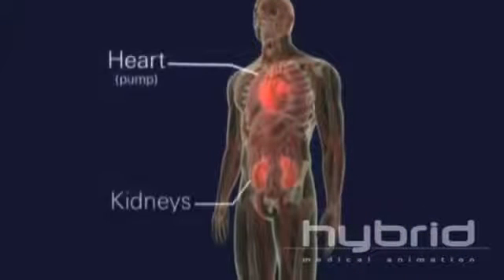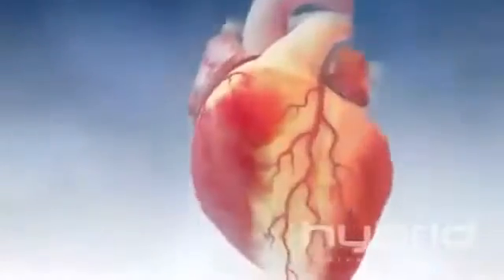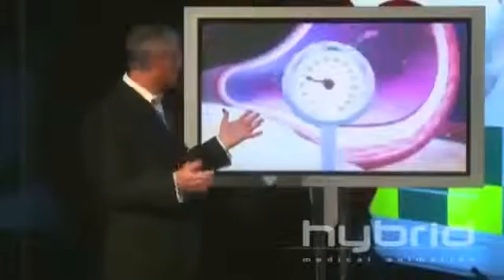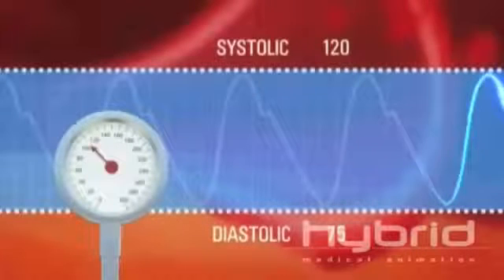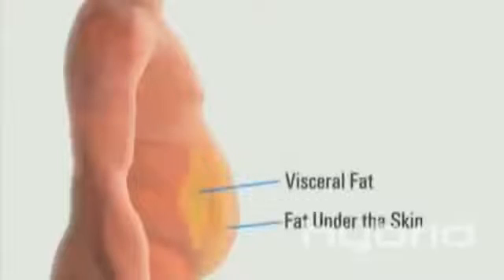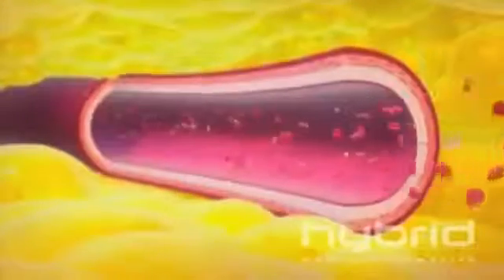Повышенное давление что делать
Помните, не стоит жить по советам. Живите душой. Все мамы и папы чувствуют, что нужно их ребенку. Всегда помните, что ваш малыш — индивидуальность, особенная личность, которая имеет свое мнение и характер, свое восприятие той иль иной ситуации. Вы родители и самые главные учителя, и наставники для него. Вместе с ним будете воспитывать хорошие качества и вы. Но самый главный совет -- помните, что ваш ребенок самый лучший для вас, и никогда не сомневайтесь в этом.
Воспитание детей родителями несет в себе более ответственный характер, чем вы думаете.